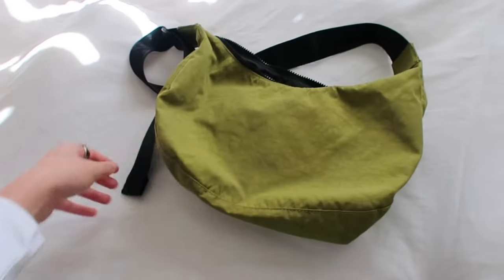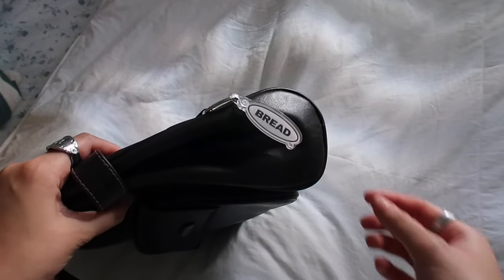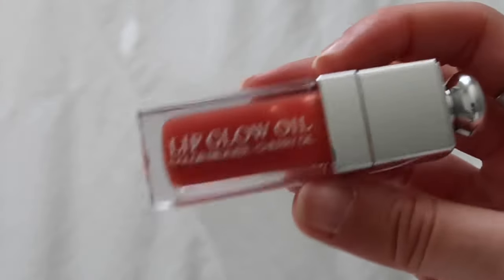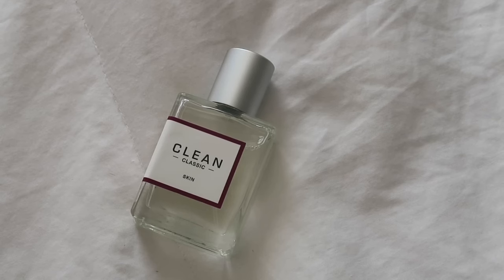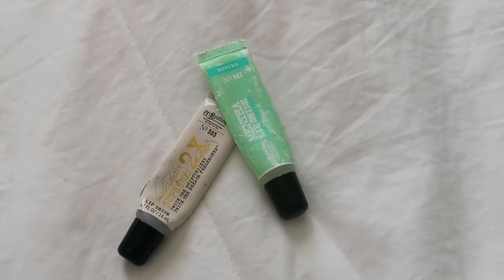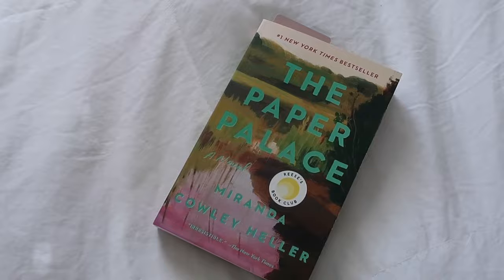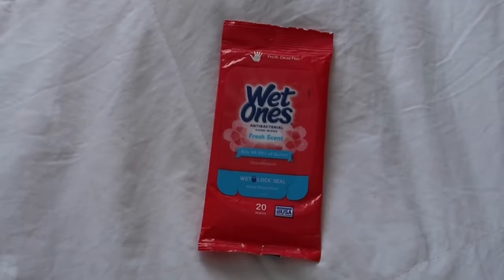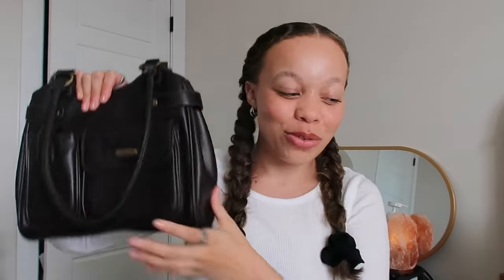whats in my bag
I was feeling nostalgic so I decided to bring the energy back to og youtube and show you guys what I keep in my everyday bag!

I tried to link everything I could!